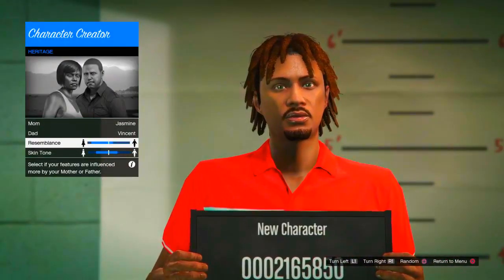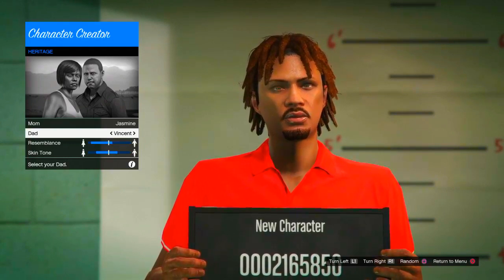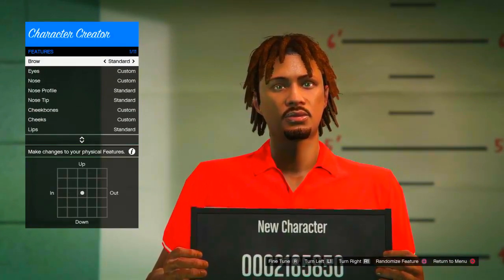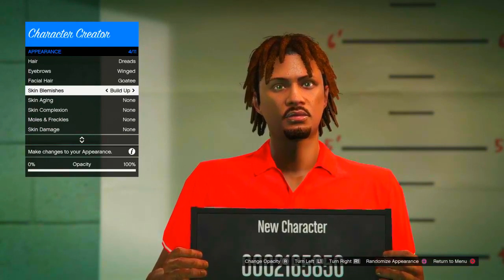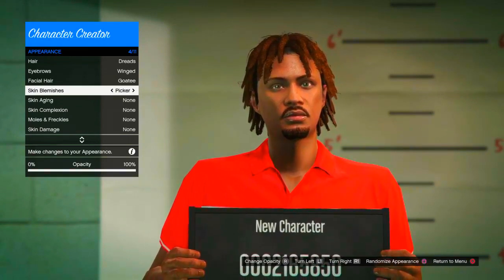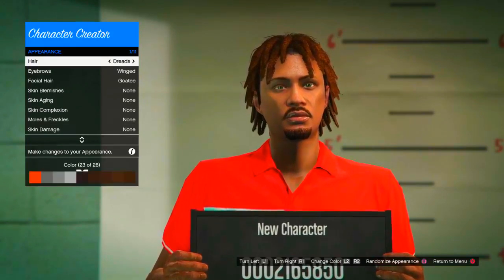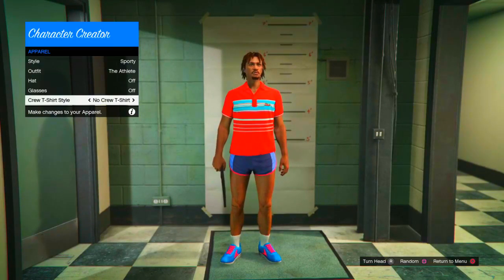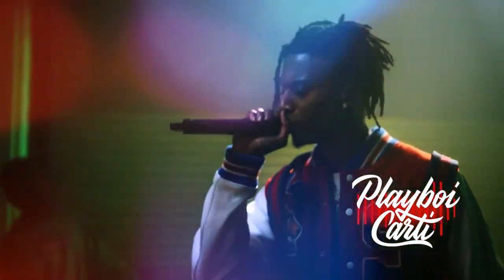HOW TO LOOK LIKE PLAYBOI CARTI IN GTA 5